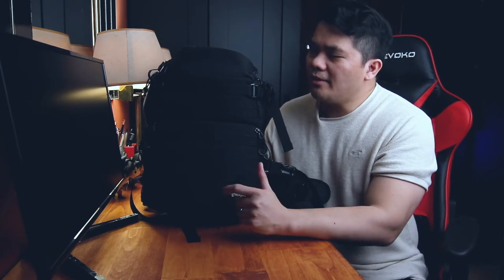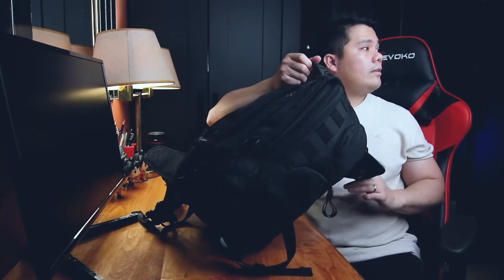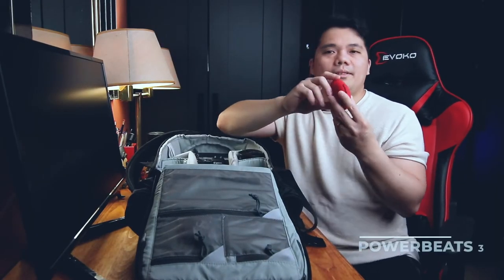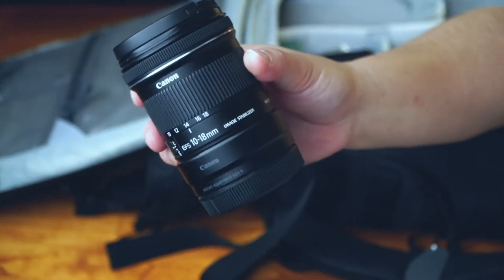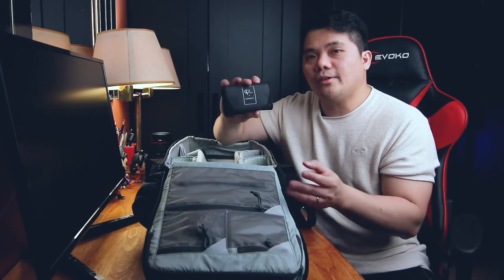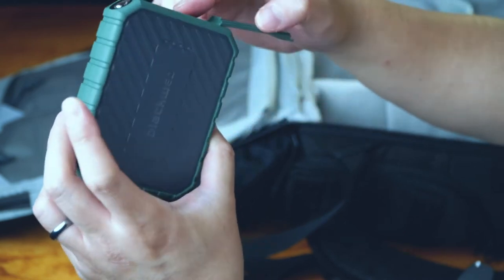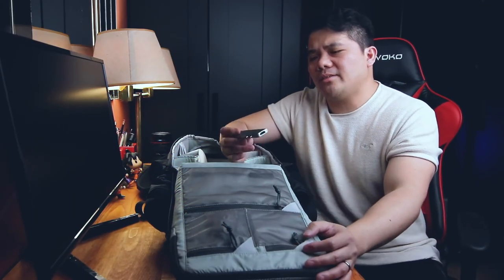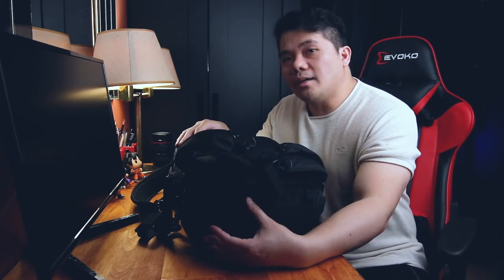What’s in my Camera Bag?! 2020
What’s going on guys?! I have been wnating to do this video for the longest time and today i finaly did haha. This are some of the gears i have gotten over the past few years of my photo and video journey. Hope this video is helpful to anyone who is starting in photography or in filmmaking. Have a great day and keep creating!!! Peace!!✌🏻😀

(All the gears in the video)

Lowe Pro 350 AW
Canon 10-18
Sony 6400
Sony 18-105
PowerBeats 3
PM Nomatic Memory Card Case
Sandisk Extreme Pro 500gb
Blackweb power bank
2017 13" Macbook Pro
Magic Mouse
EliveBuy card reader
Rode Video Pro

Gears I Use:

*Main Camera: Canon Eos Rp

*Second Camera: Sony 6400

*Vlog Lens Canon 10 to 18mm